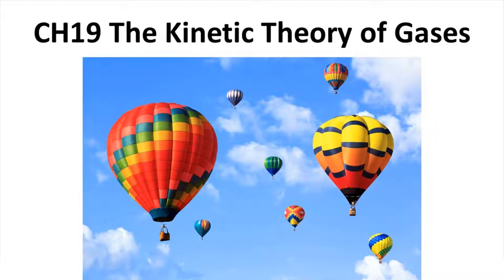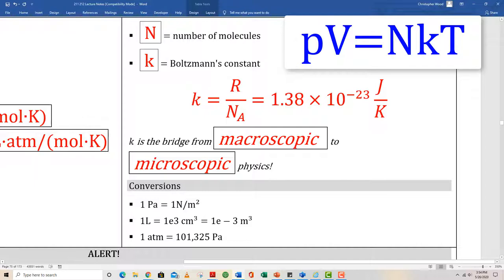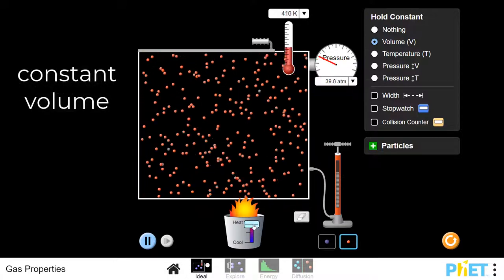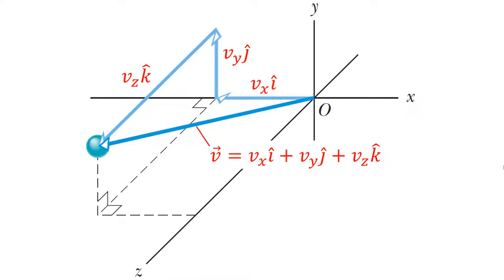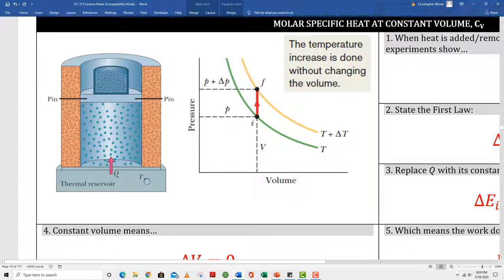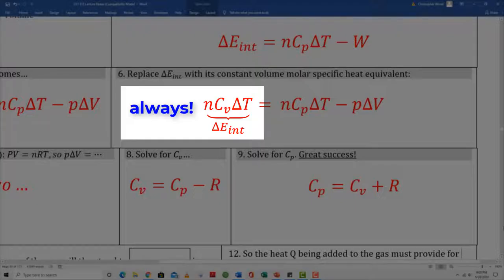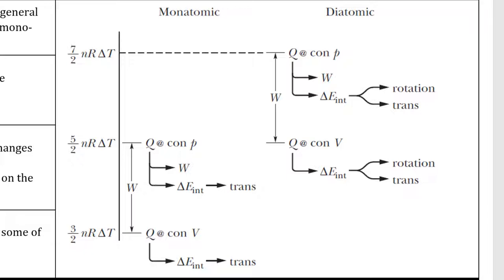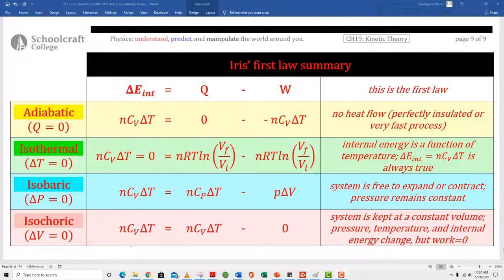CH19 Green Sheet Lecture Video for Halliday, Resnick, Walker Fundamentals of Physics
Halliday, Resnick, Walker Fundamentals of Physics
CH19 (Kinetic Theory of Gases) Green Sheet Lecture Video for Physics 212 at Schoolcraft College.